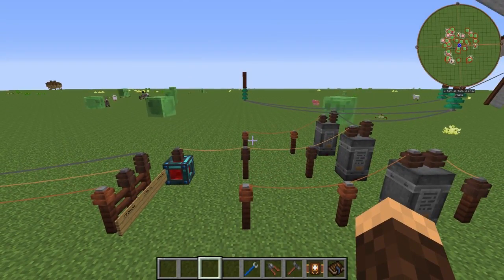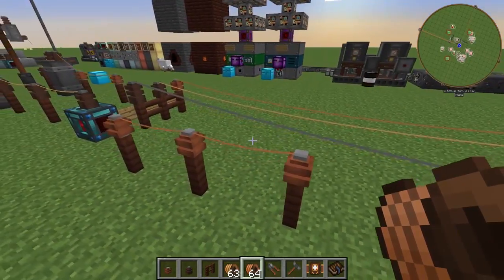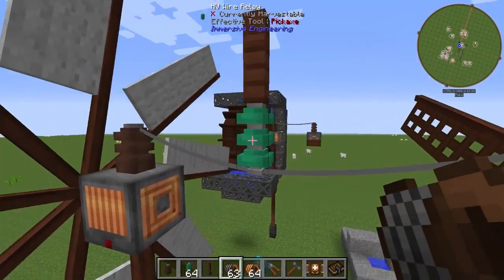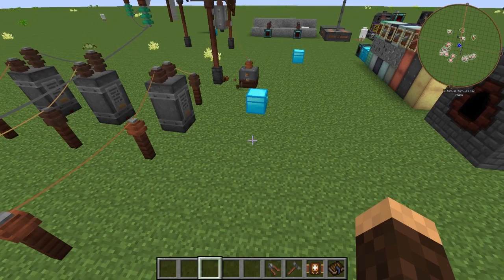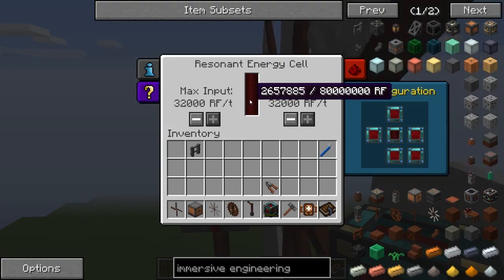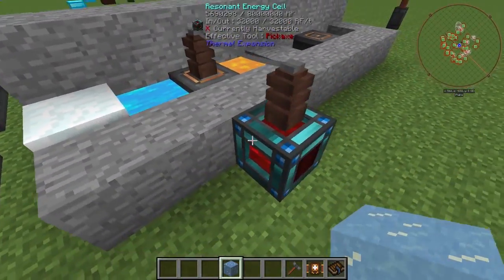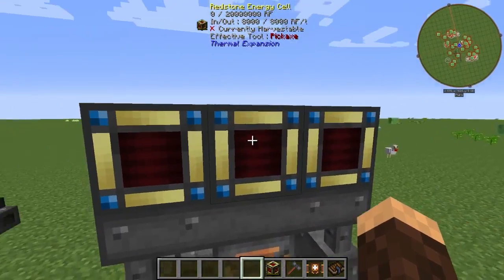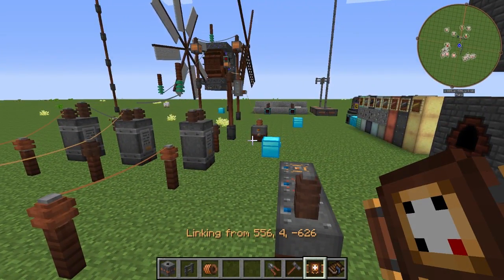Immersive Engineering Mod Spotlight Part 1 "Power Mechanics, Power Generation" (Minecraft 1.7.10)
Immersive Engineering is a Minecraft 1.7.10 Mod. In the first part of this mod spotlight we cover the mechanics of power transfer using LW, MV, HW, Transformers, Capacitors & other functions. We also look at ways to generate power like Windmills, Water Wheels, Diesel Generators, Thermal Electric Generators & Lightning Rods!
This mod was made by BluSunrize & all the Model/Texture work was done by Damien Hazard

I Use Akliz Server Hosting For All My Server Needs!